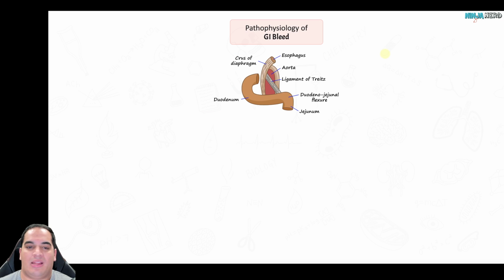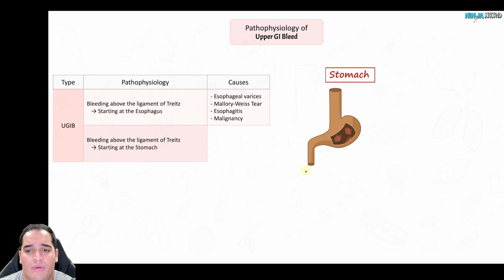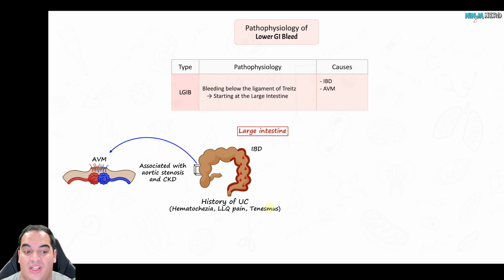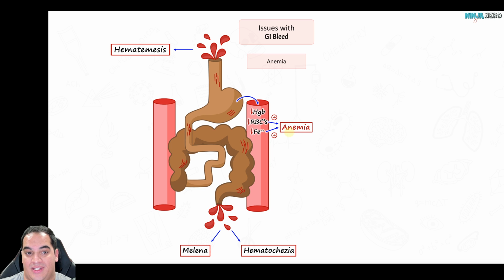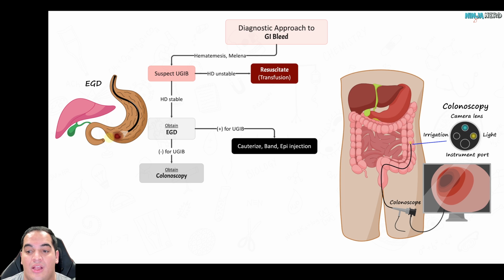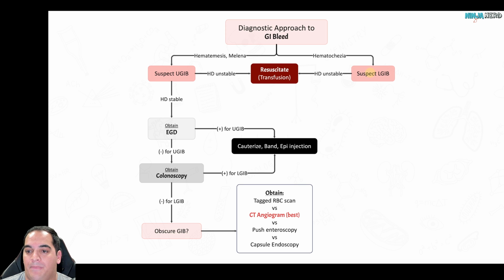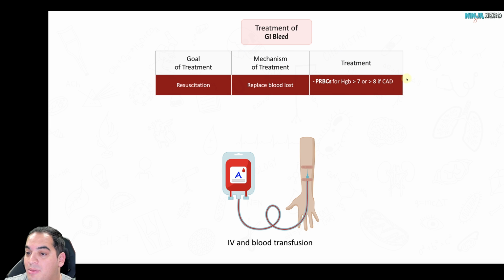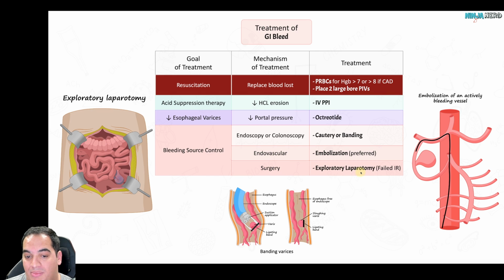GI Bleed | Clinical Medicine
Exclusive USMLE Step 2/PANCE Lecture… for FREE! Become a member on our website for more Premium Resources

Ninja Nerds!
In this lecture, Professor Zach Murphy will present on Gastrointestinal Bleed. Professor Zach Murphy will discuss the pathophysiology, distinguishing between upper and lower gastrointestinal bleeding and their common causes such as peptic ulcers, varices, diverticulosis, and colorectal cancer. We will then transition to the diagnostic approach, including clinical evaluation, endoscopy, and imaging studies. Finally, we will review the management strategies for Gastrointestinal Bleed, emphasizing resuscitation, endoscopic interventions, pharmacological therapy, and surgical options for uncontrolled bleeding. Enjoy the lecture and support us below!

Table of Contents:
0:00 Lab
1:54 Pathophysiology of Upper GI Bleeds
6:12 Pathophysiology of Lower GI Bleeds
9:29 Issues with GI Bleeds
11:21 Diagnostic Approach to Upper GI Bleeds
17:06 Diagnostic Approach to Lower GI Bleeds
20:15 Treatment of GI Bleeds
24:29 Comment, Like, SUBSCRIBE!